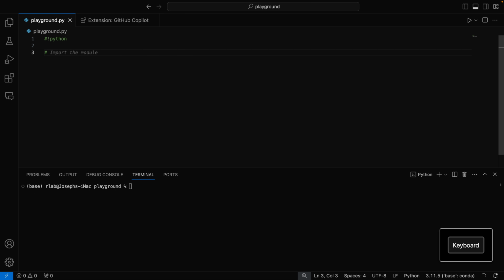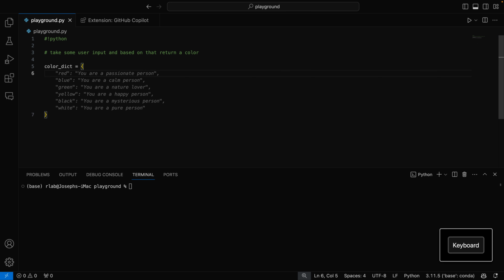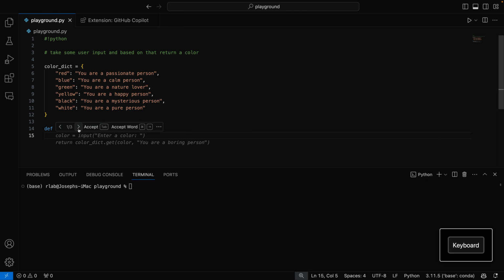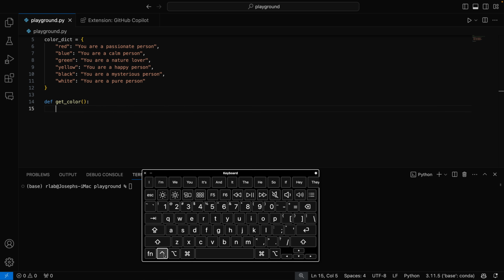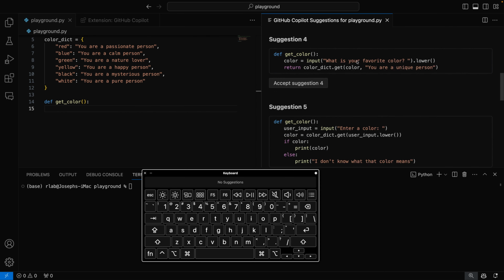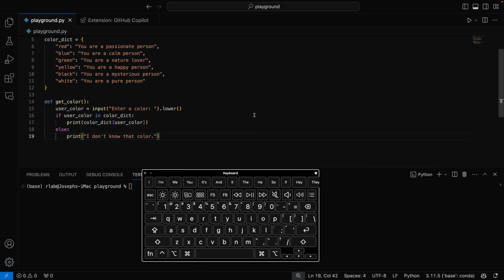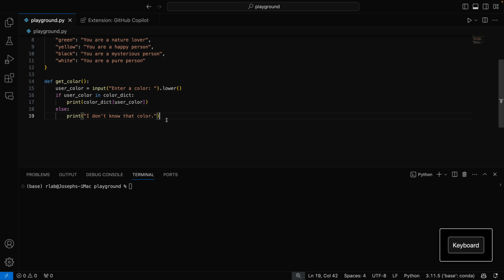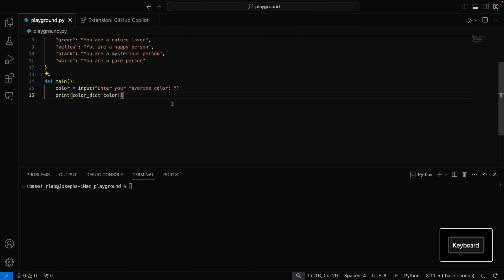How to Use the Completions Panel in GitHub Copilot v1.161.0